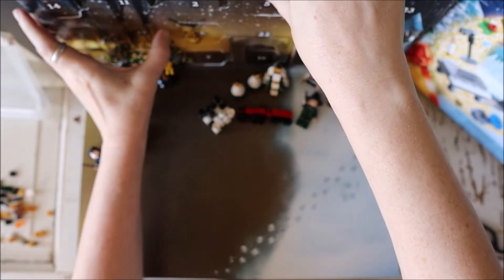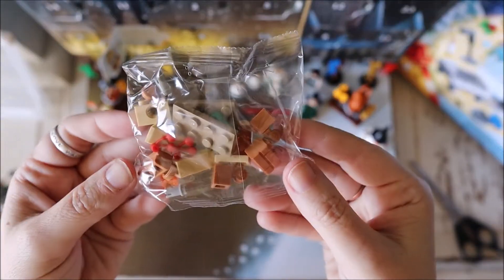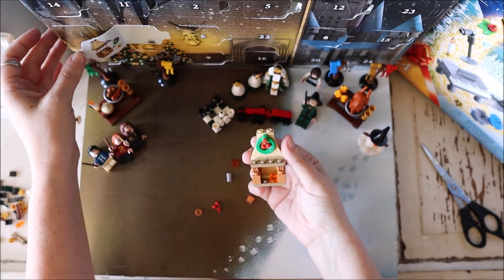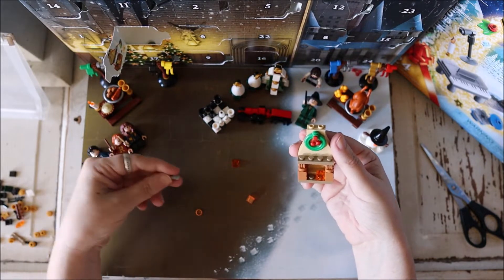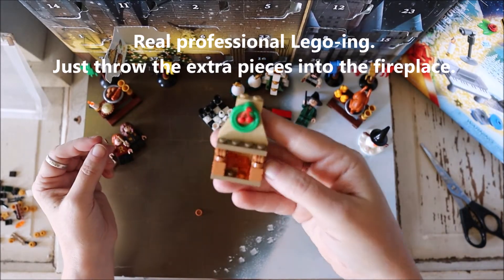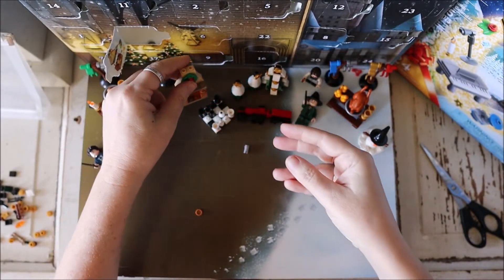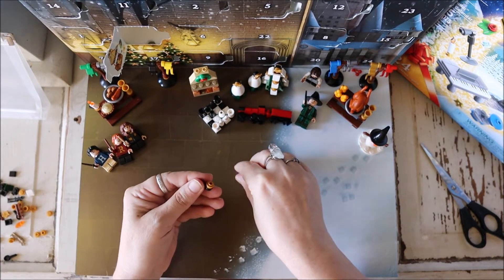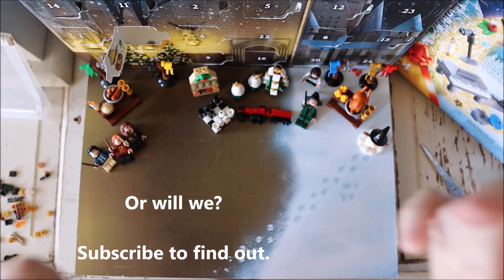Harry Potter Lego Advent Calendar || BUILD WITH ME || 2019 - Day 19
I am using the 2019 Harry Potter Lego Advent Calendar to count down the 50 days until my 50th birthday! 32 days to go!

Magical Music Box